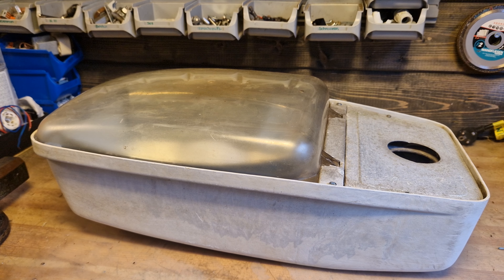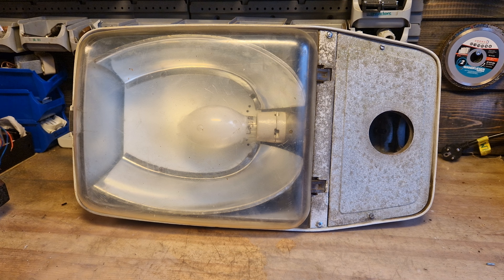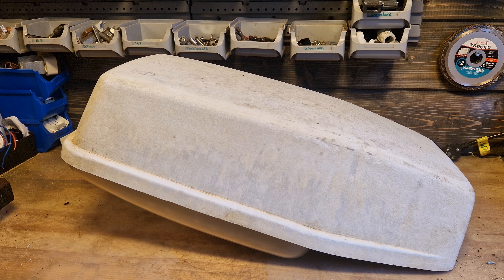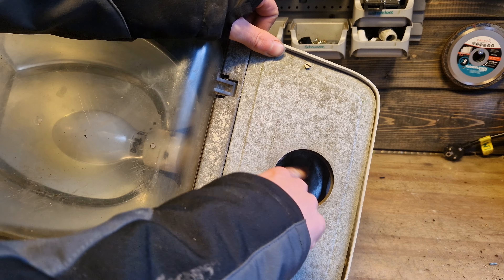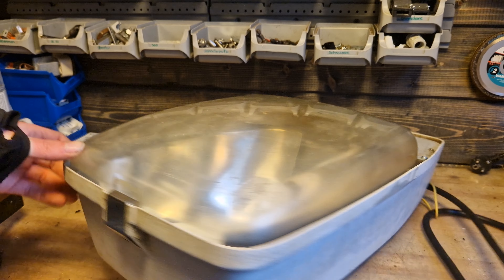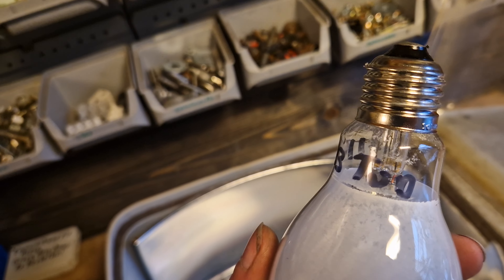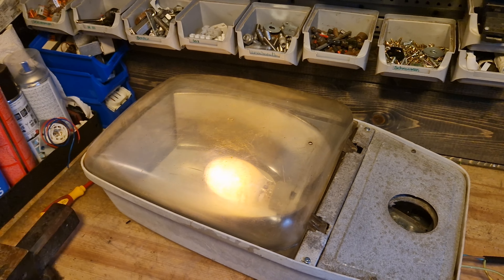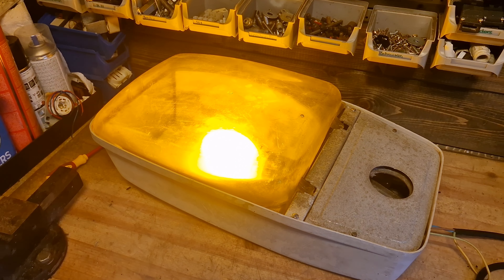Collection 163: Philips SGS201 With A 70W Preheat SON Bulb